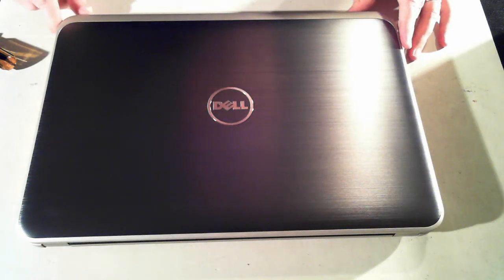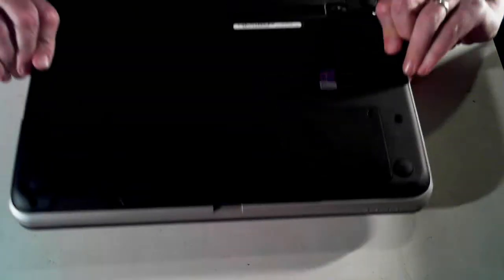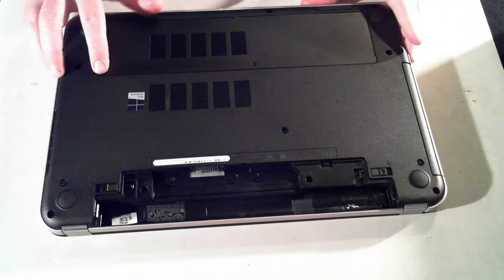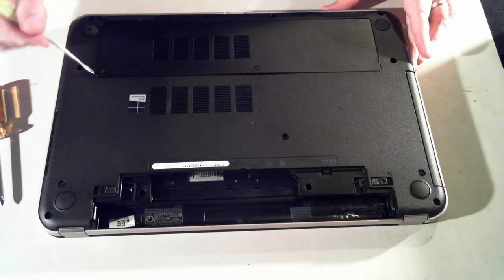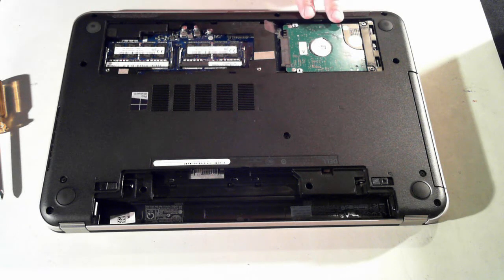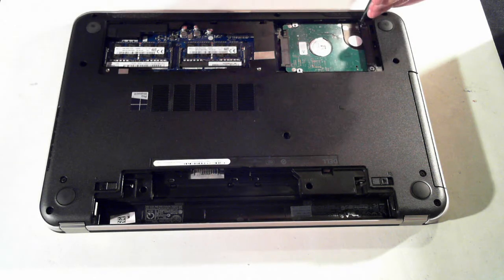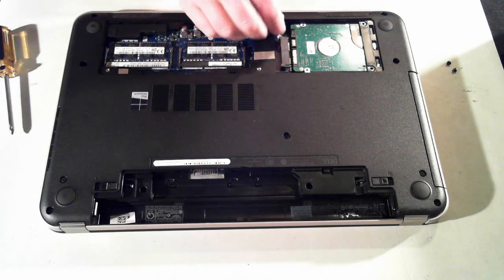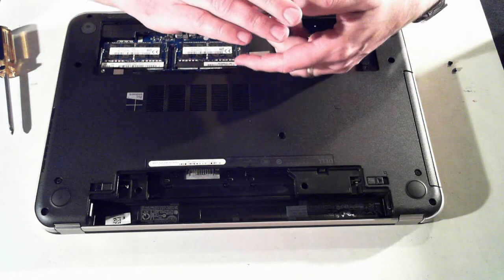Dell Inspiron 15R Opening & Upgrading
How to upgrade the memory and hard drive in a Dell Inspiron 15R laptop.

Warning - perform these steps at your own risk and take antistatic precautions.